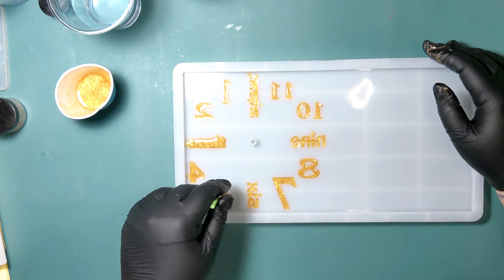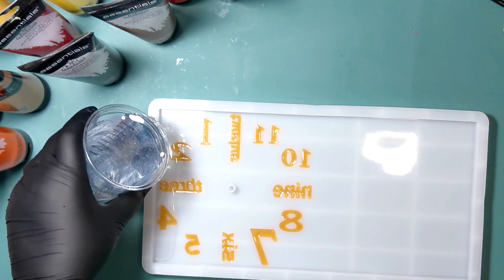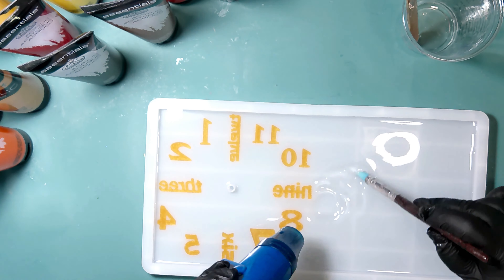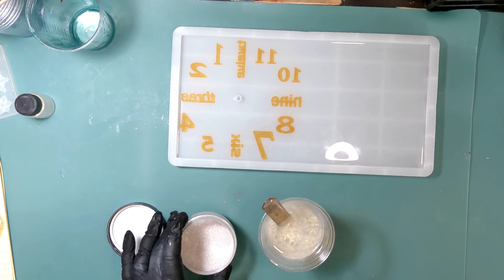Stunning Clock Using Washi Tape, Vinyl and Metallic Paint/ EP64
In this video I am making a stunning clock with washi tape, vinyl and metallic paint.

Supplies:

NicPro crystal clear resin
Rolio micas gold and bronze
Littarby metallic powders cream white
Seisso pearl white
DecoColor gold paint pen
Black textured vinyl- Wal-Mart
Washi Tape
Clock Mold
Clock parts
Rust'olem gloss clear paint-
HTVRont Strong transfer tape

I post resin videos on Tuesdays and Thursdays. On Saturdays I post mainly resin videos but can change as my creativity dictates.